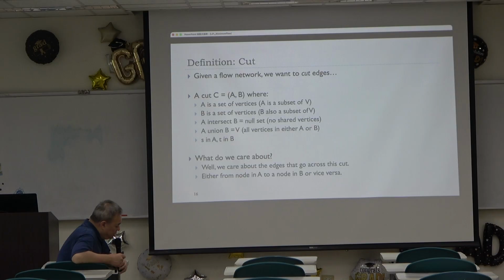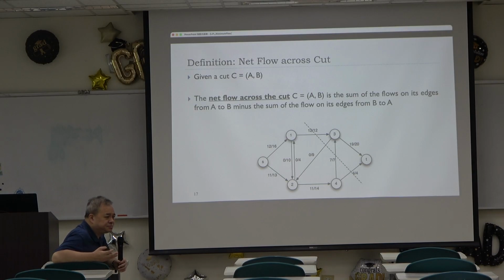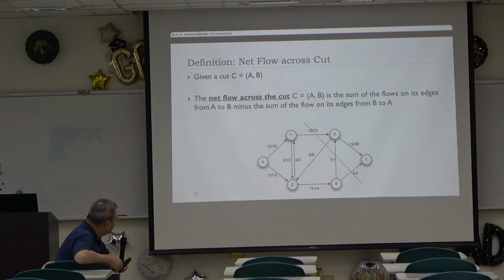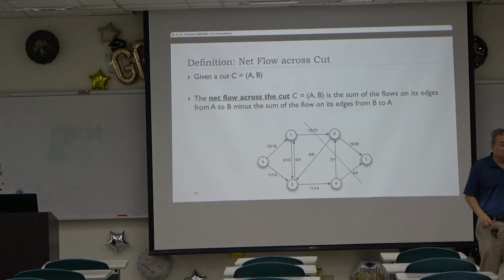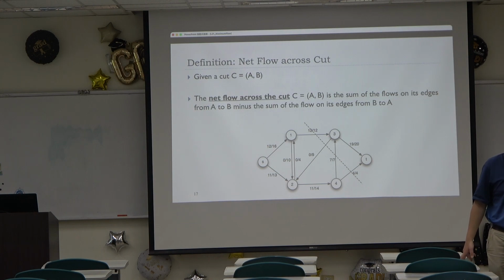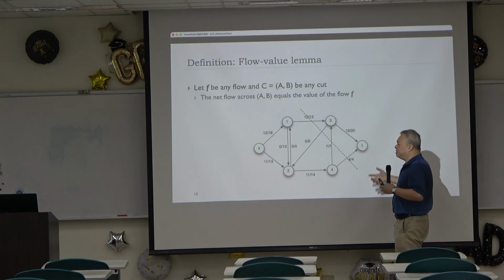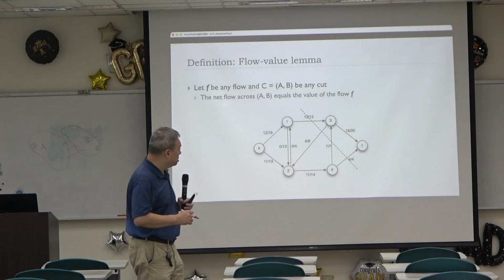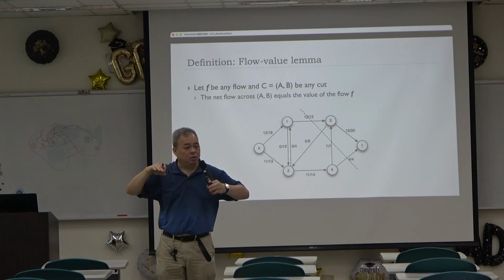演算法_2026_0527_part3